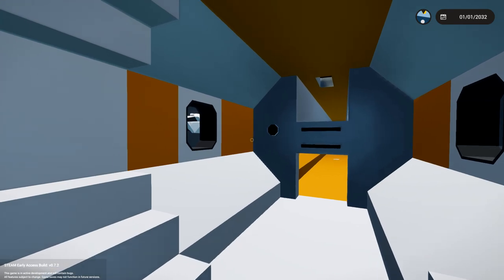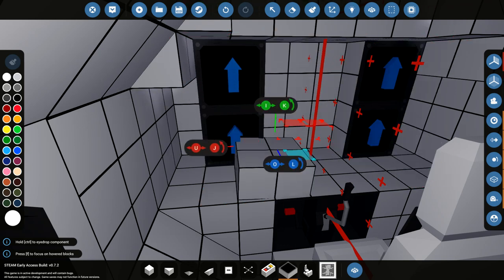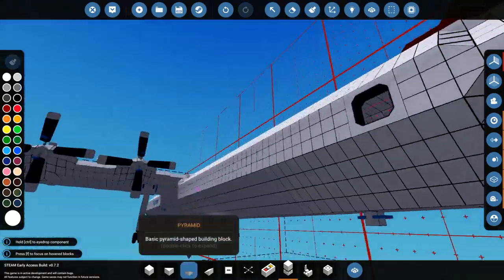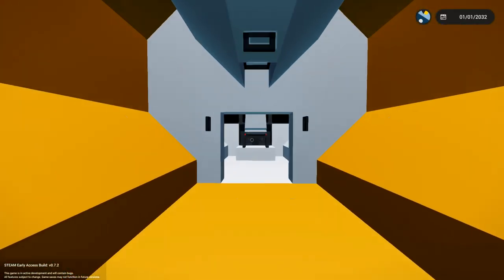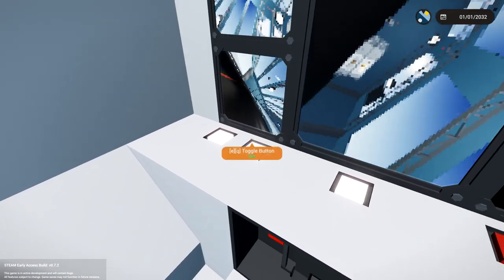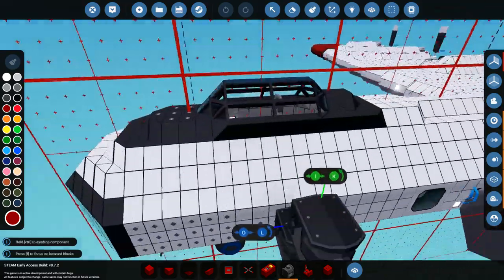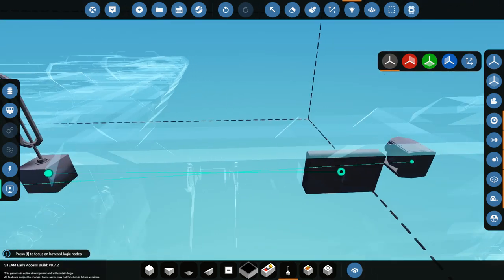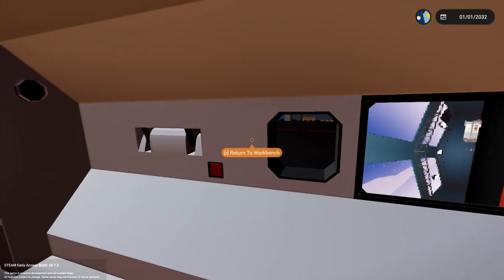Camera Room! - Mini B36 - Stormworks: Build and Rescue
Tried putting a small camera room into my B36. I'm actually really enjoying these new cameras so I've been sticking them into everything I've built xD. As always, I hope you guys enjoy the video!